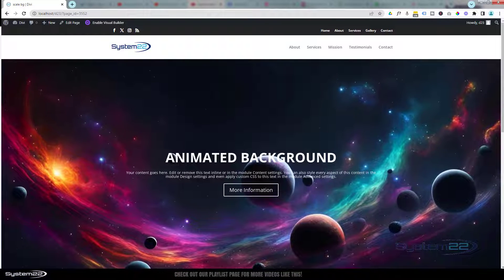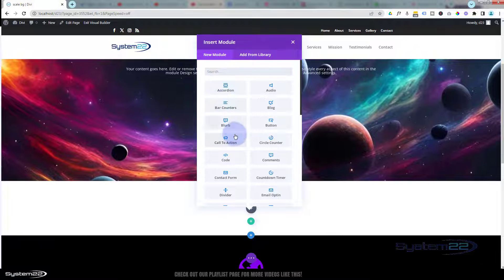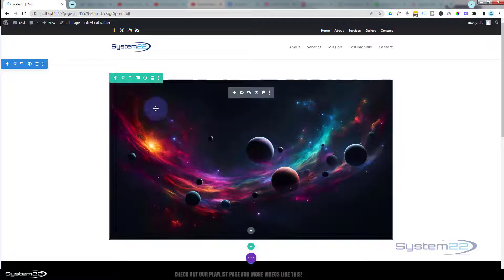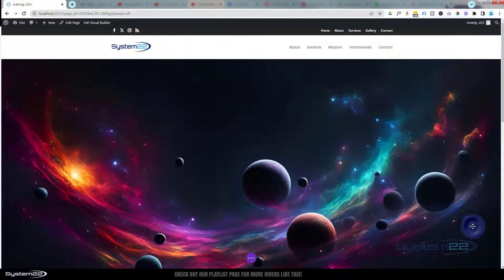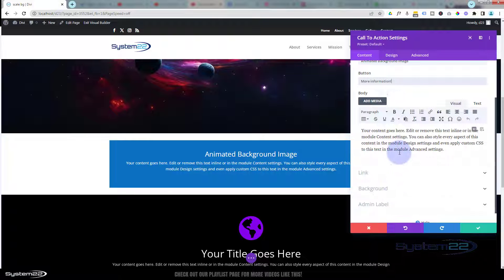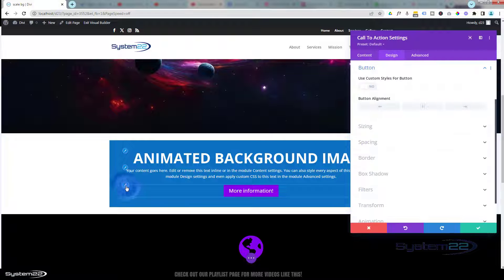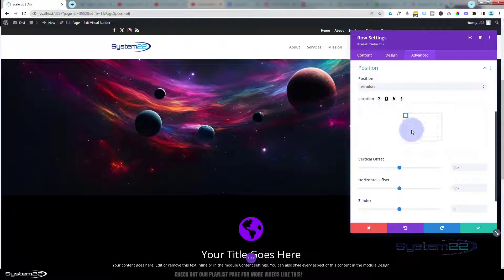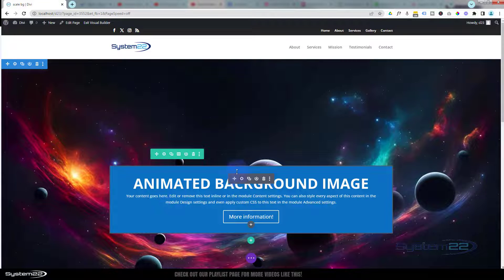Divi Theme Secrets: Full-Screen Background Image Animation Unleashed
Welcome to an exciting journey into the world of web design with Divi Theme! In this YouTube video, we're about to uncover the well-guarded secrets hidden within Divi, focusing on the captivating realm of full-screen image animation. If you're eager to enhance your website's visual appeal, engage your audience, and unveil the true potential of Divi Theme, you've come to the right place.

Join us as we dive deep into the secrets that Divi Theme holds for creating mesmerizing full-screen image animations. We'll provide a step-by-step guide that unlocks this captivating feature, equipping you with the knowledge and tools to breathe life into your website. Whether you're a web design enthusiast or a seasoned developer, these secrets will take your website to the next level, making it truly stand out. Don't miss this opportunity to discover the enchantment of Divi Theme and transform your website into a visual masterpiece with full-screen image animations.

v=ZAO2MH0dQtk&list=PLqabIl8dx2wo8rcs-fkk5tnBDyHthjiLw

v=rNhjGUsnC3E&list=PLqabIl8dx2wq6ySkW_gPjiPrufojD4la9

.scimage{
 animation:zmimage 100s infinite linear;

@keyframes zmimage{
 0% {transform:scale(1)}
 50% {transform:scale(2)}
 100% {transform:scale(1)}